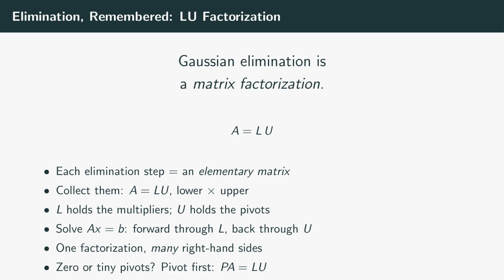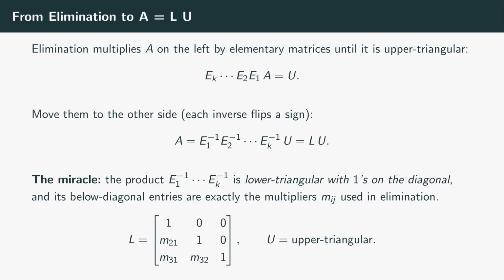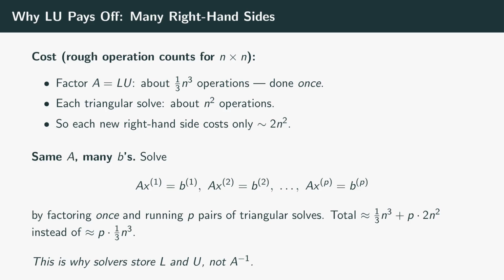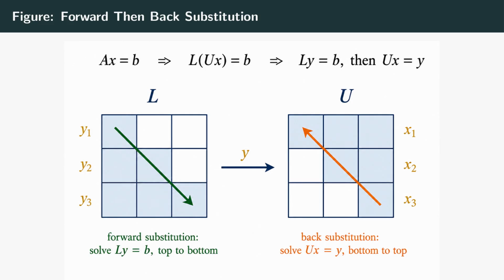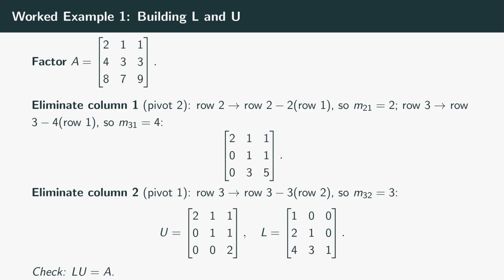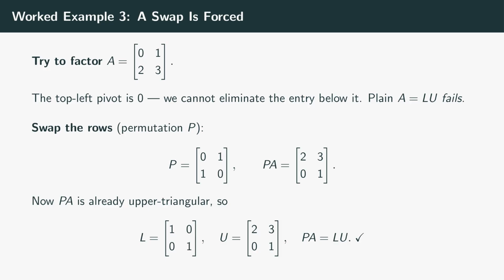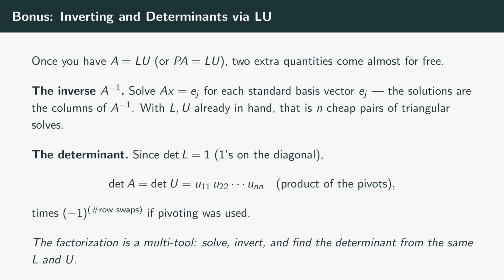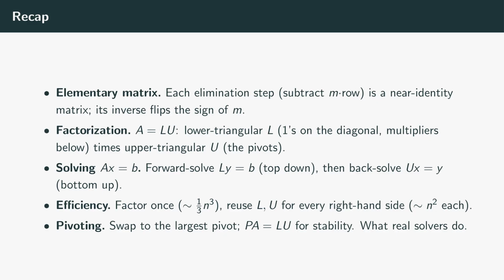Ep 10: Elimination, Remembered | LU Factorization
Back in episode 6 we cleared a system to upper-triangular form by row operations and called it Gaussian elimination. What we never did was keep the receipt. Every "subtract a multiple of one row from another" is itself a matrix — an elementary matrix — and the whole elimination is one product of them. Undo that product and a beautiful fact falls out: any matrix that eliminates without row swaps factors as A = L U, a lower-triangular L holding the multipliers and an upper-triangular U holding the pivots. The work you already did is the factorization; you just have to write it down.

Why bother? Because once you own L and U, solving Ax = b stops being expensive. Forward-substitute through L, back-substitute through U, and you are done — two cheap triangular solves instead of a full elimination. Change the right-hand side a thousand times and you reuse the same L and U a thousand times. We will build the elementary matrices, assemble A = L U, run the two-step solve, count why it pays off for many right-hand sides, and finally add partial pivoting so the method survives the small and zero pivots that real matrices throw at it: P A = L U.

📚 Continues in: → 'Rank and Solvability' — once elimination is a clean factorization, we read the number of pivots straight off U and learn exactly when a system has one solution, many, or none.

⏱ Chapters
0:00 Elimination is a product of matrices
0:51 One row operation, one matrix
1:35 Collecting the steps
2:26 Forward, then back
3:13 Factor once, reuse forever
4:04 Lower times upper
4:52 Two sweeps through the triangle
5:43 Existence and uniqueness of the factors
6:32 Factor a 3 by 3
7:28 Forward then back
8:20 A zero pivot, and how P fixes it
9:10 When a pivot is zero or tiny
10:00 Two more things L and U hand you
10:49 Gauss, Doolittle, Turing
11:37 Recap
12:31 Thanks for watching